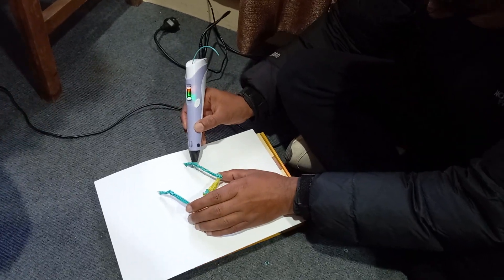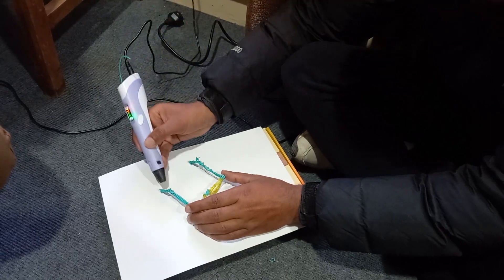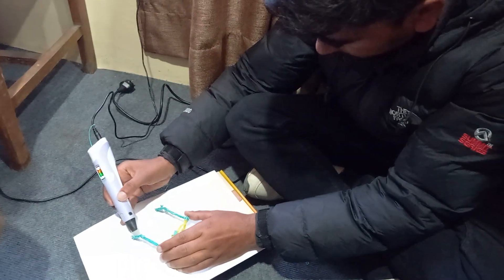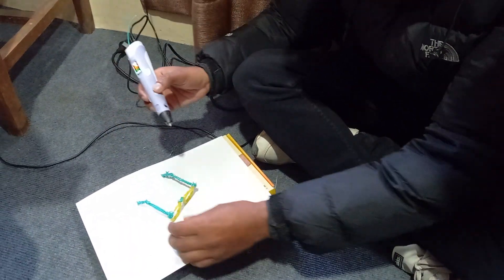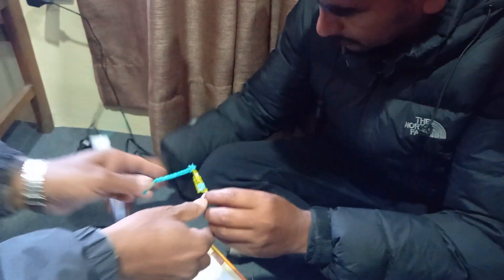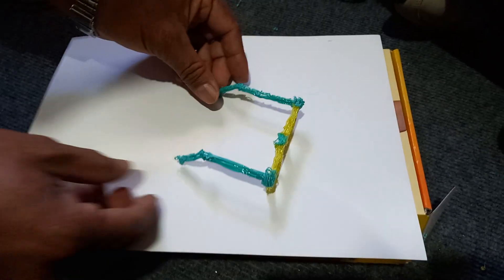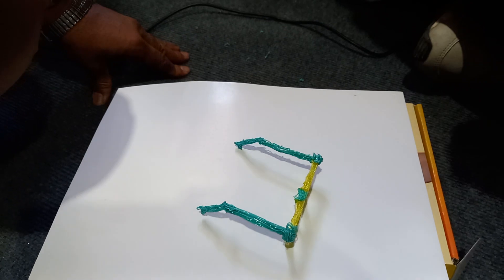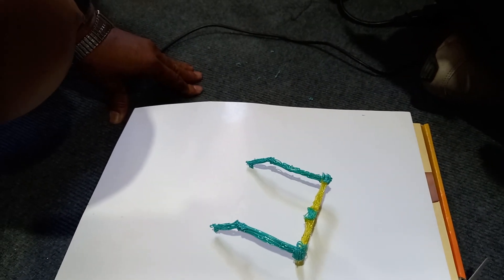रमाइलो 3 D PEN